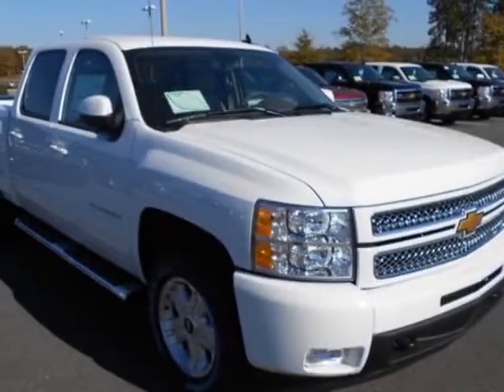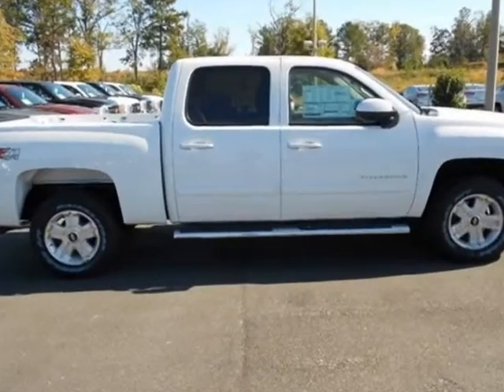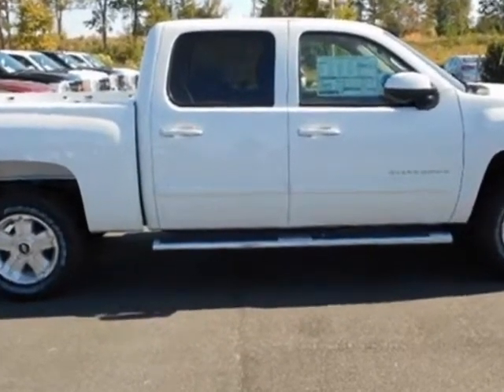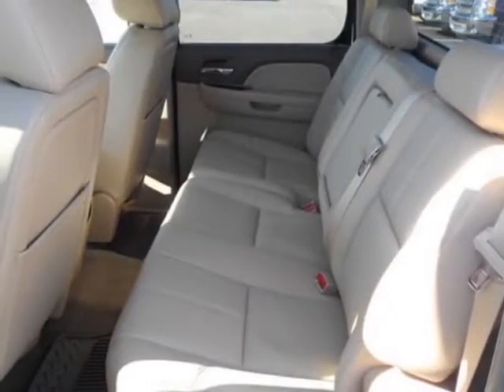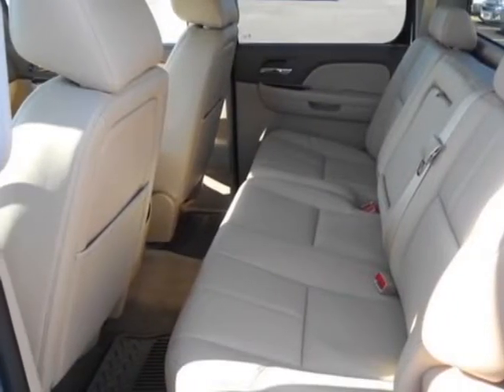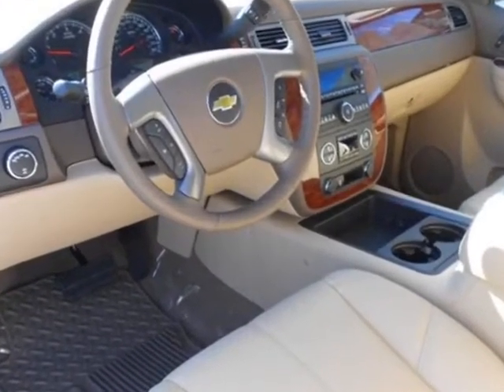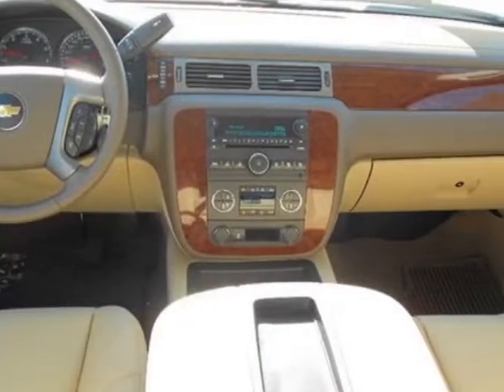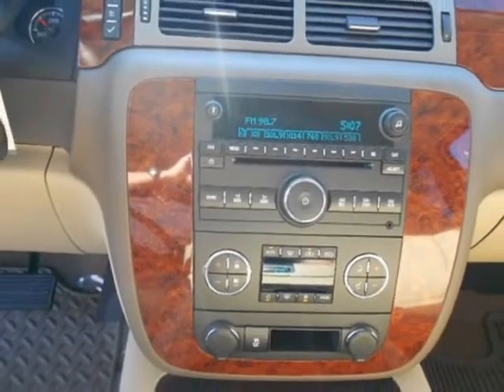2013 Chevrolet Silverado 1500 LTZ-Z71 Truck - Auburn, AL